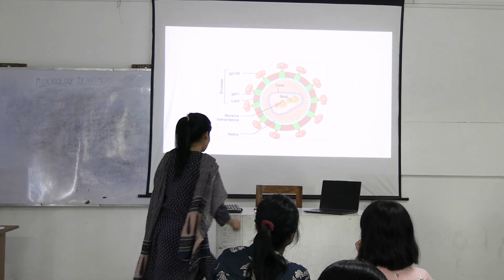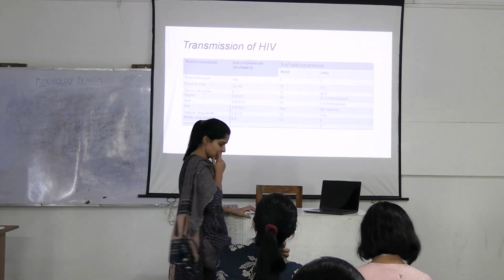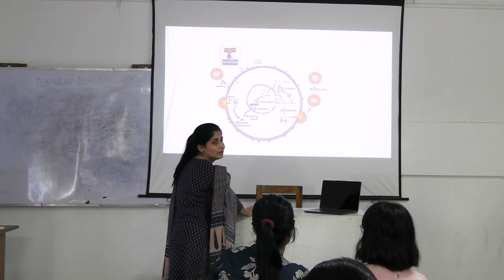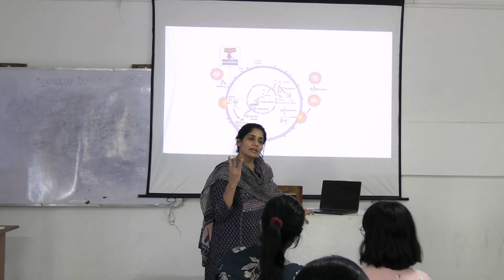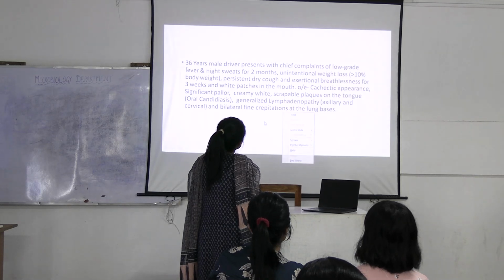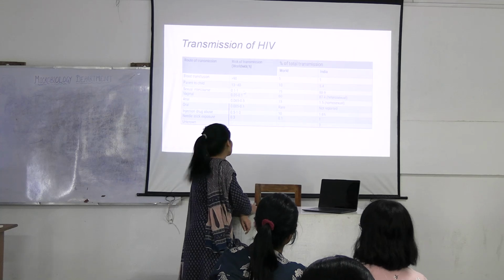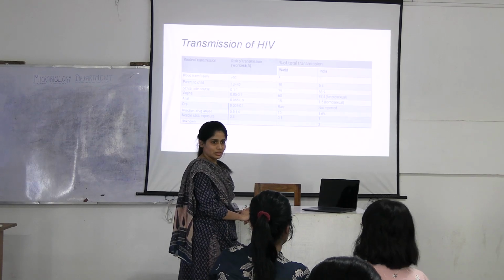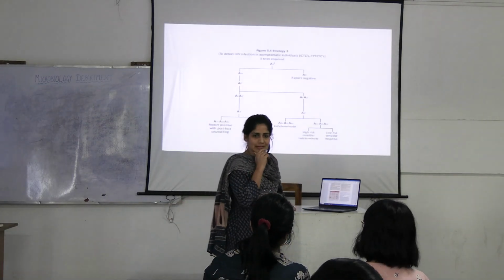SGD On HIV/AIDS Explained: Structure, Pathogenesis & Diagnostic Strategies | MBBS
In this detailed MBBS lecture for the 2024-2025 batch at Santiniketan Medical College & Hospital, we explore the lifecycle of the Human Immunodeficiency Virus, its mode of transmission, and the strategic diagnostic frameworks used in India.

In this video, you will explore:

    HIV Structure & Genome: A deep dive into the spherical, enveloped structure, focusing on the roles of GP120 (attachment) and GP41 (fusion), and the critical Gag, Pol, and Env structural genes [00:36].

    Transmission Dynamics: Comparing the risk percentages across blood transfusions (90%+), sexual intercourse, and mother-to-child transmission [04:14].

    Needlestick Injury Protocol: Essential steps for healthcare workers, including immediate first aid, reporting to nodal officers, and Post-Exposure Prophylaxis (PEP) within 72 hours [15:42].

    Pathogenesis & Viral Replication: Understanding the role of CD4+ T-cells, coreceptors (CXCR4 and CCR5), and the reverse transcription of RNA into DNA [06:25].

    Clinical Stages of Infection: From the Acute Retroviral Syndrome and clinical latency to Persistent Generalized Lymphadenopathy (PGL) and clinical AIDS [09:09].

    Diagnostic Strategies in India: A step-by-step breakdown of the WHO/NACO 3-test strategy for sensitive and specific confirmation in asymptomatic and symptomatic patients [10:41].

    Prognosis & Monitoring: The importance of viral load monitoring through real-time RT-PCR and DNA detection in pediatric cases [19:09].

Key Timestamps for Rapid Review:

    [00:47] Family: Retroviridae, Genus: Lentivirus

    [03:23] Role of Reverse Transcriptase, Integrase, and Protease

    [05:42] Statistical risk of total transmission in India

    [07:47] Reverse Transcription process explained

    [11:29] Asymptomatic vs. Symptomatic testing strategies

    [13:37] HIV-1 vs. HIV-2 Serotypes and Subgroups

    [20:50] NACO’s mission to eliminate AIDS by 2030

On: MICROBIOLOGY by Dr. Anjali Gunwant Zoting
 (MBBS Batch: 2024-25)
Conducted on: 25-02-26